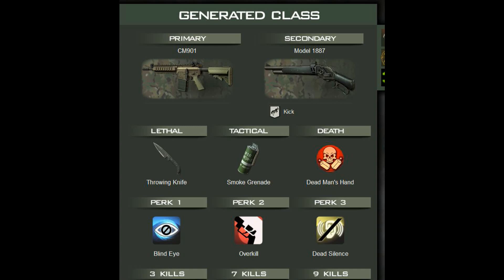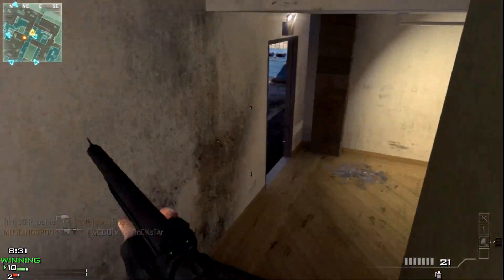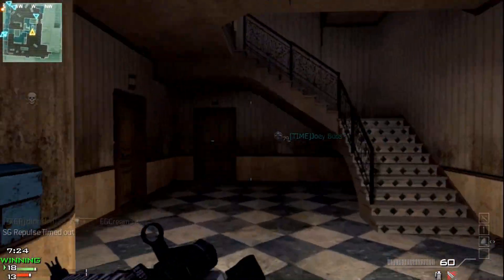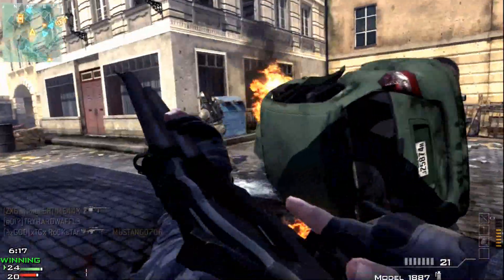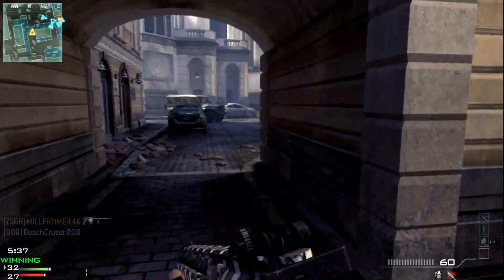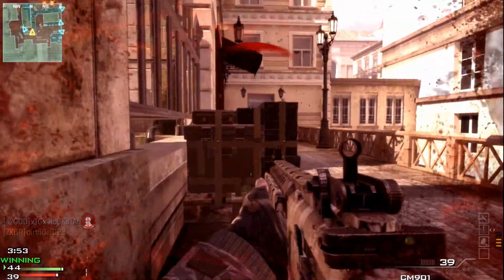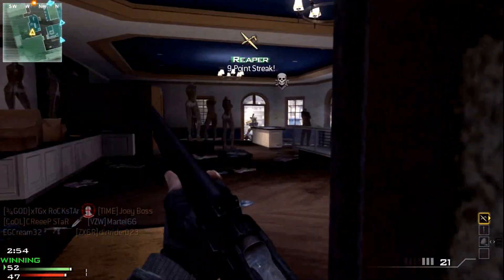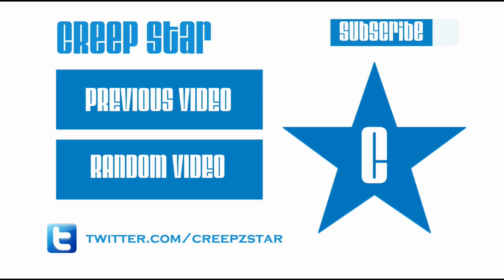MW3 Random Class Episode. 1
Random Class Generator Kill Confirmed Game
CM901  with Models Secondary
Throwing Knife, Smoke and Dead Mans Hand
Blind eye. Overkill.dead silence
Uav, Pred, reaper